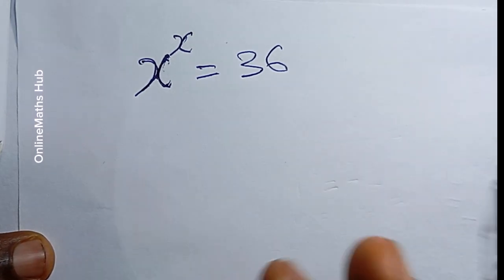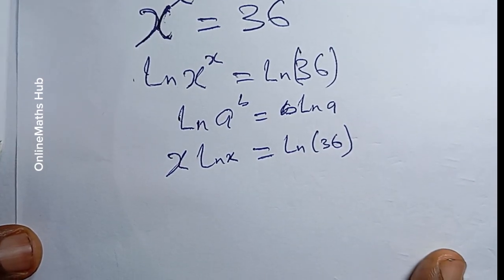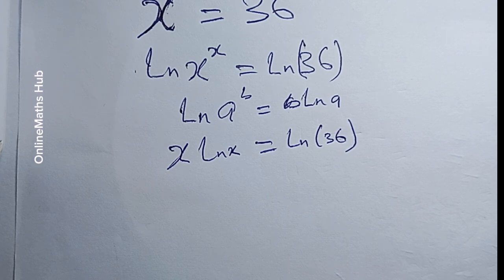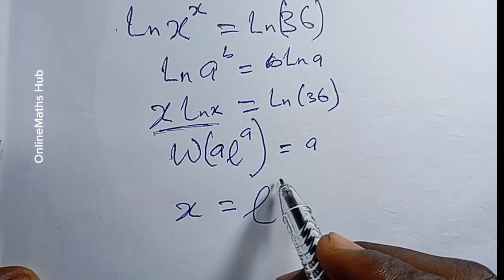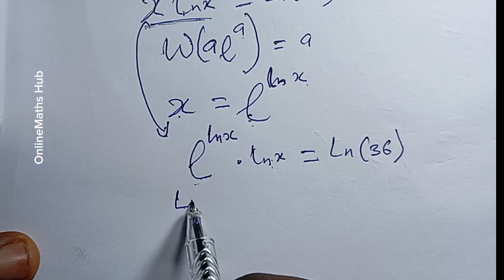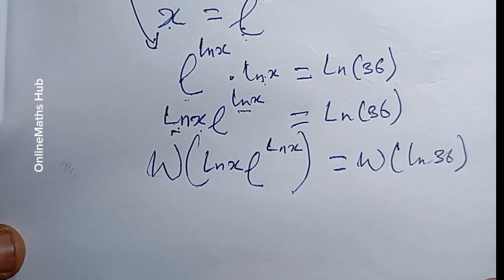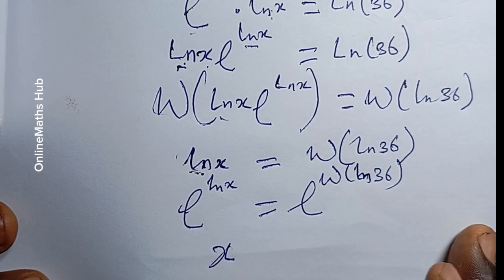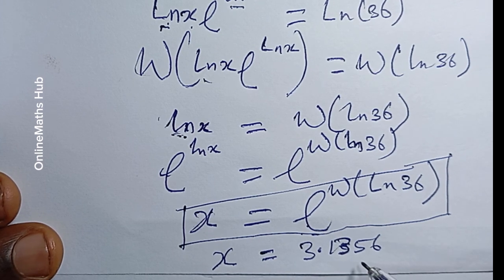Solve this Olympiad Math Problems Like a Genius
Dive into the world of Olympiad Mathematics and learn how to tackle challenging problems like a genius! In this video, we will explore effective strategies and techniques to solve this Olympiad math problems that will enhance your problem-solving skills and boost your confidence. Whether you're a student preparing for competitions or just someone looking to sharpen your mathematical abilities, this tutorial is designed for you.

Join us as we break down complex problems, uncover hidden patterns, and share tips that can help you think critically and creatively.

Don't miss out on the chance to elevate your math game and impress your peers with your newfound skills!